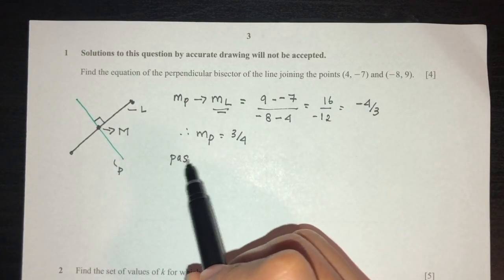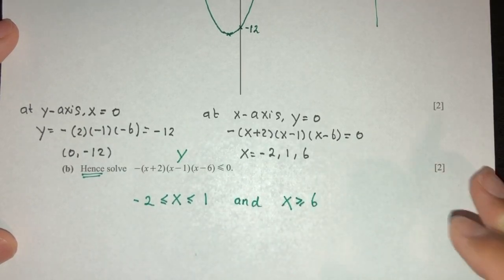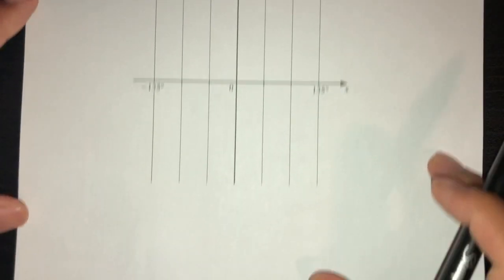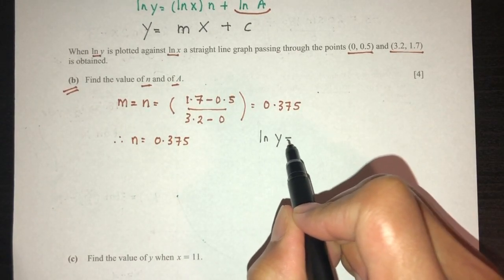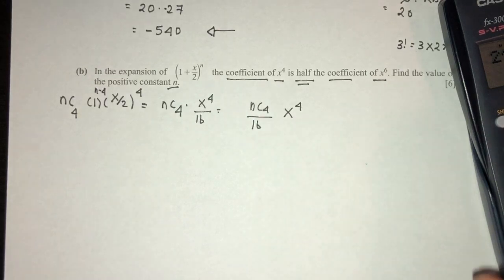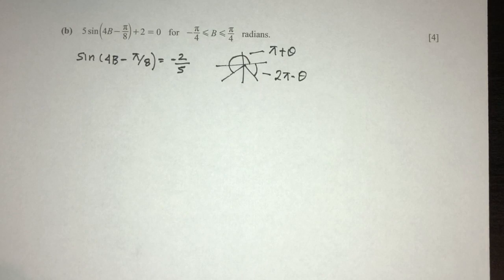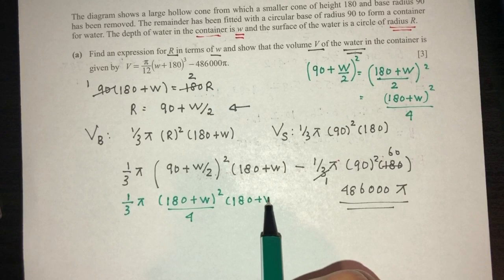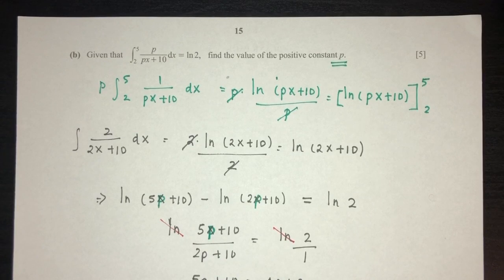IGCSE Add Math May June 2020 Paper 23 0606/23